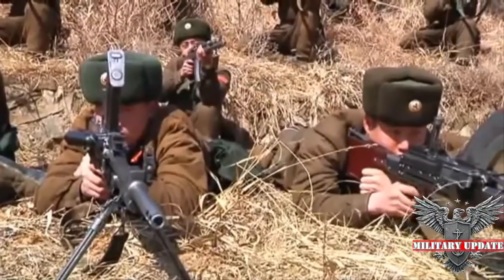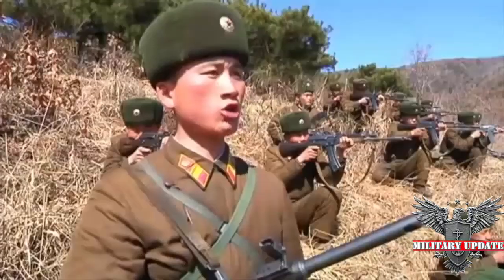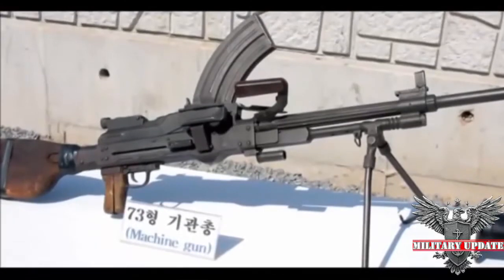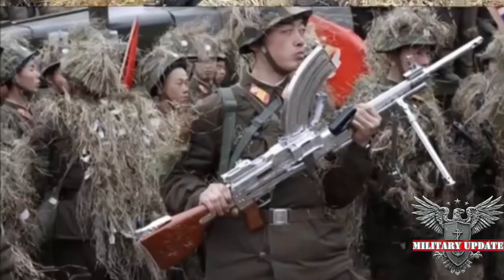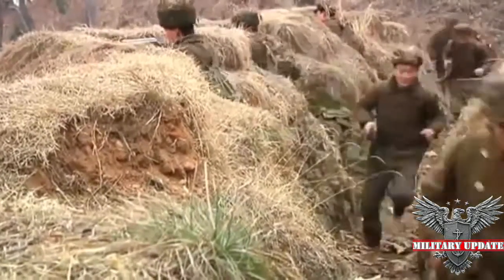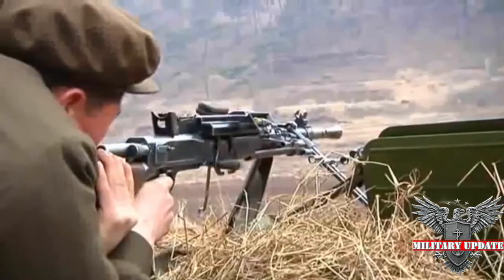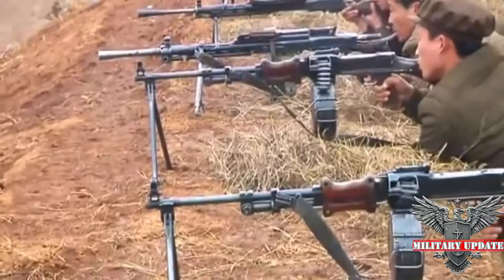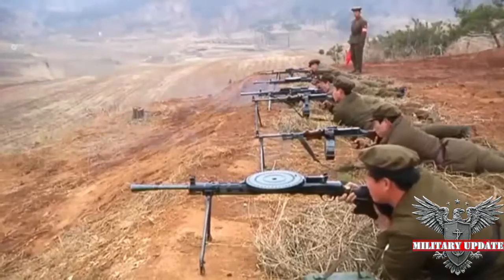Defence News _ Check Out Deadly North Korea’s Light Machine Gun !!!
Breaking news, amateurs footage, analytics and general reports related with POLITICS, UFOLOGY, GOVERNMENT and FINANCIAL MARKET.  We are composed by 3 friends and we work full time day for this Youtube channel. Our mission is provide to people the truth and breaking news information.  Please join us on this mission. Important information: All videos posted have copyright permissions (full video, any image or any sound).